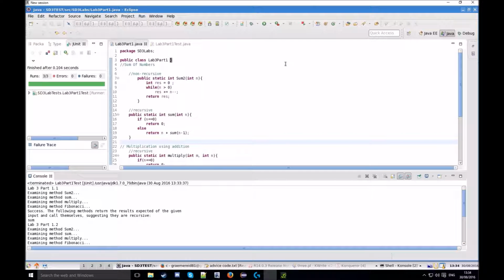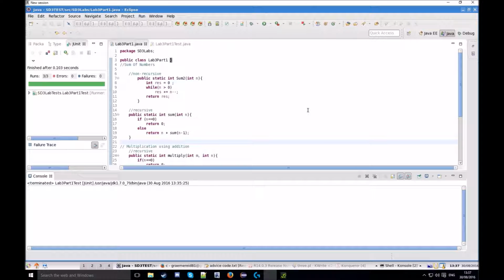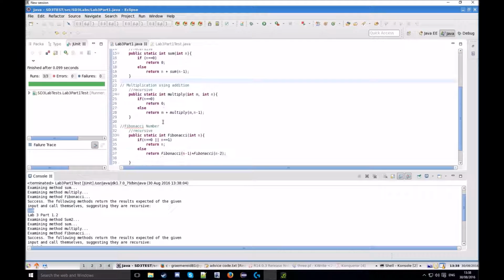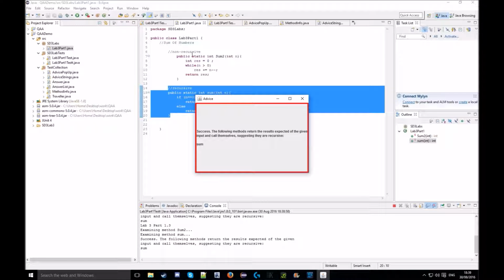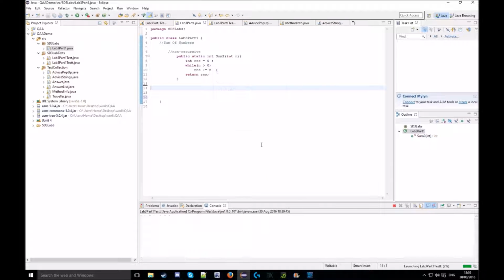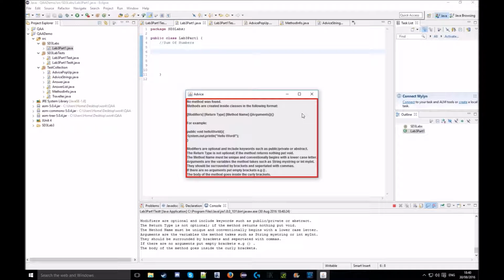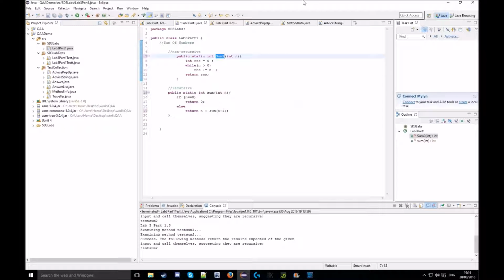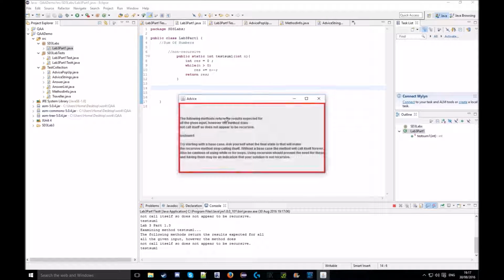QAA Demo Vid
A demonstration of a teaching program being developed for a QAA project.